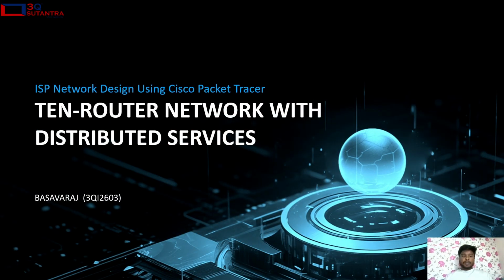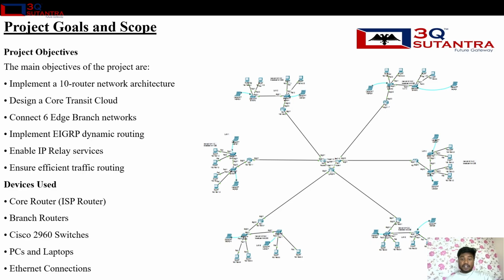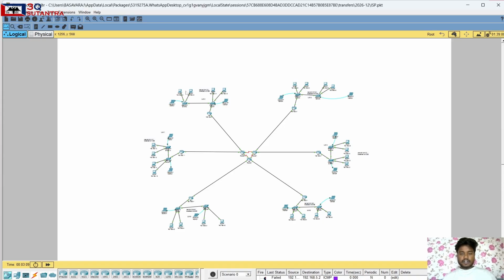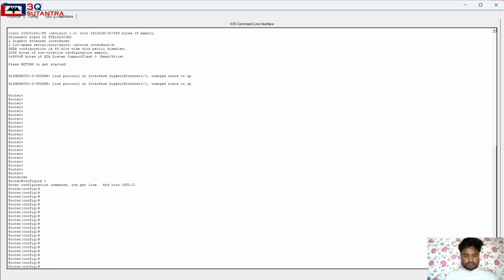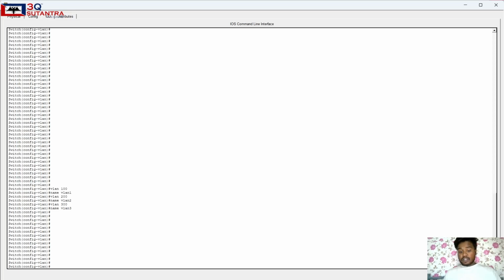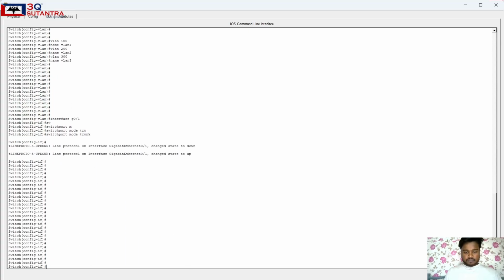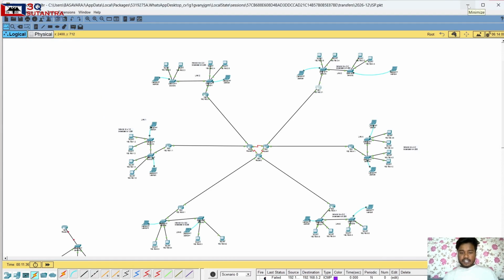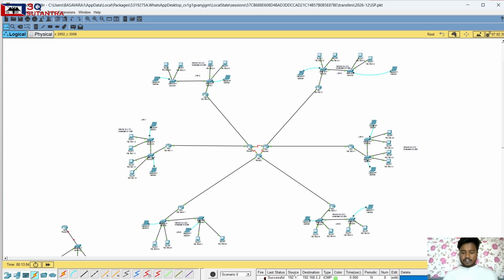Cisco ISP Network Project | 3Q Internship Project | Intern ID: 3QI2603 - Basavaraj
This project demonstrates a Centralized Network Service Architecture using Cisco RIP (Routing Information Protocol) developed by 3Q Academy interns as part of the Project Based Internship Program.

The project focuses on how multiple branch networks communicate with centralized services such as servers through dynamic routing using RIP protocol, which is one of the fundamental routing protocols taught in CCNA networking.

Project Objectives:

• Implement RIP dynamic routing
• Establish centralized network services
• Enable branch to server communication
• Demonstrate route sharing between networks
• Validate connectivity through testing

Technologies Used:

• Cisco Routers
• RIP Version 2 Routing Protocol
• Centralized Server Architecture
• IP Address Planning
• Network Topology Design
• Routing Table Verification

Concepts Demonstrated:

• Dynamic routing fundamentals
• Network convergence
• Centralized service architecture
• Inter-network communication
• Routing protocol configuration

This project provides hands-on exposure to real networking concepts required for:

• Network Engineer roles
• CCNA certification preparation
• Network Administration careers
• Enterprise infrastructure understanding

About 3Q Academy:

3Q Academy provides industry-oriented internship programs focused on practical skill development, real-time project exposure, and career readiness for engineering students.

For Internship Opportunities:

Contact 3Q Academy